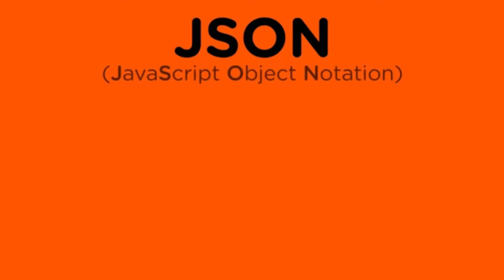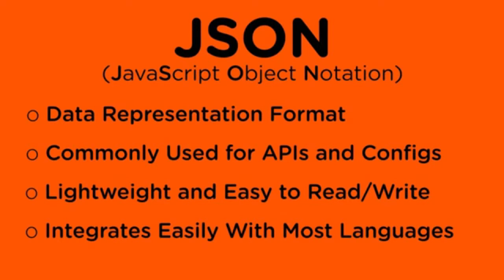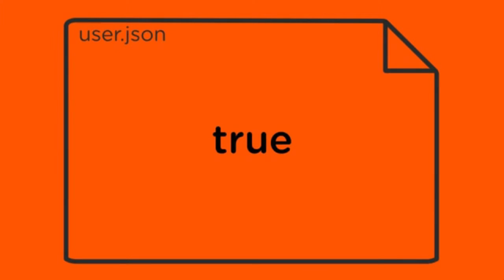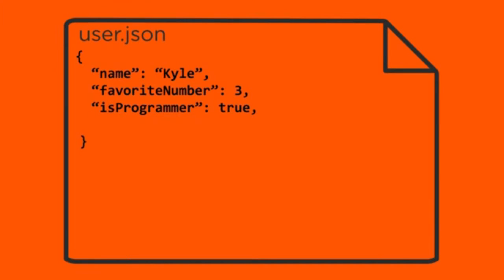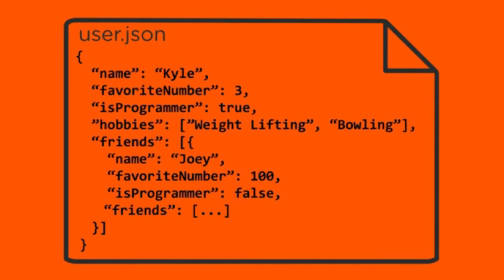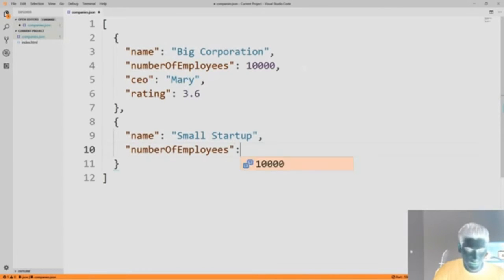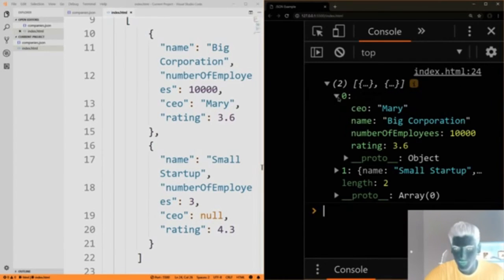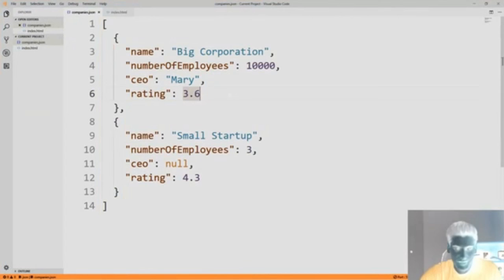JSON THE FAST WAY